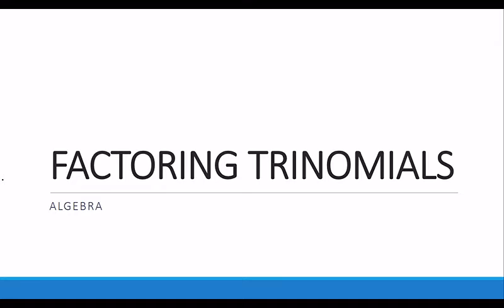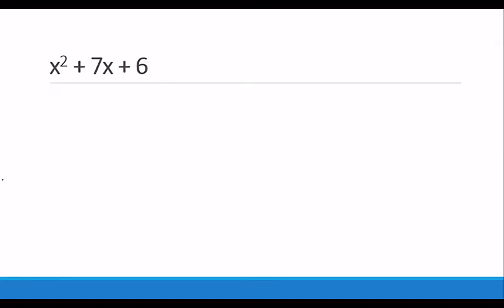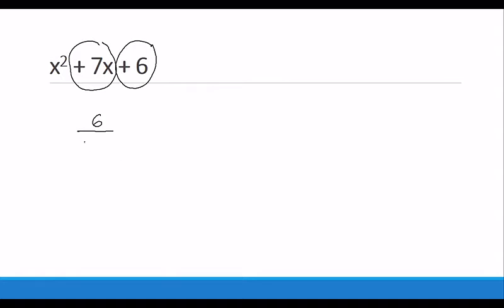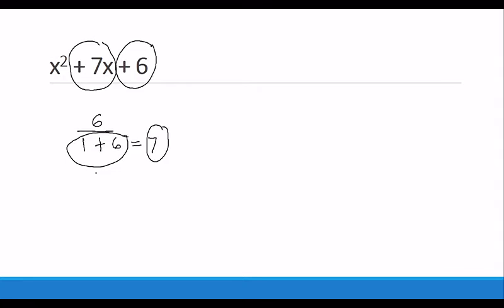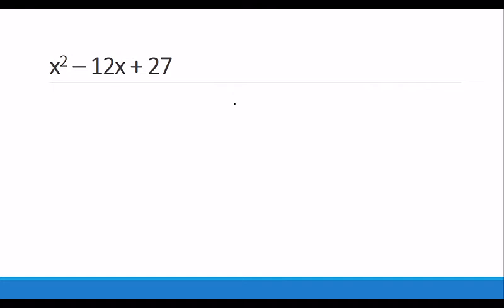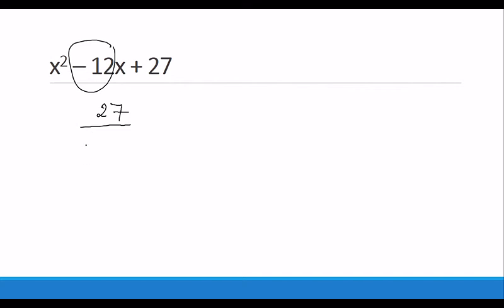Factoring Trinomials or Quadratic Polynomials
The video is about factoring trinomials with a leading coefficient equal to 1 and the constant is not a perfect square.

This topic is for Grade 8 students and a preparatory for some topics in General Mathematics for Grade 11 students.